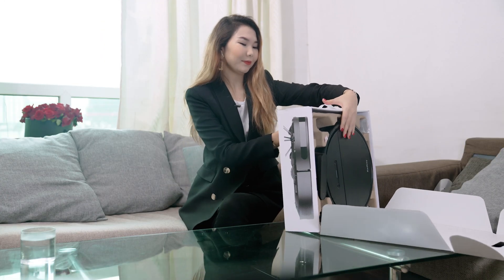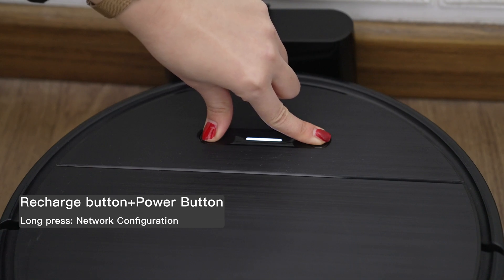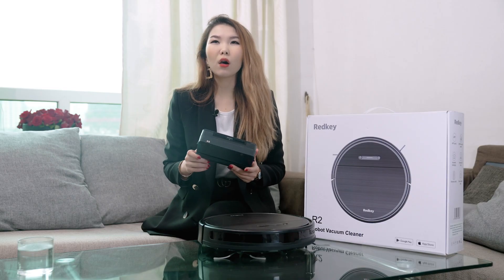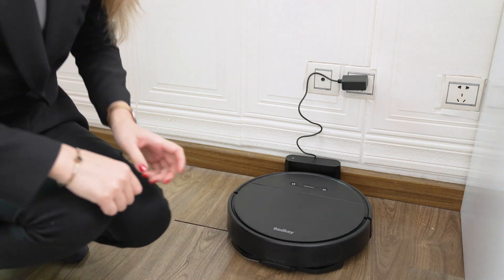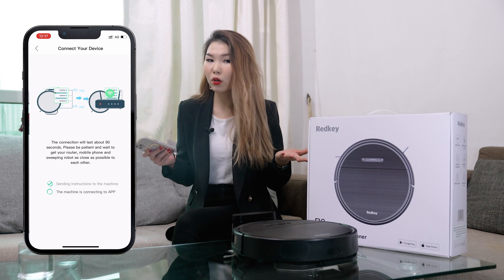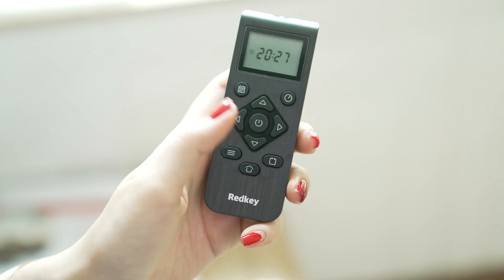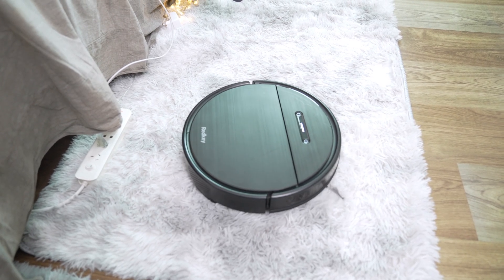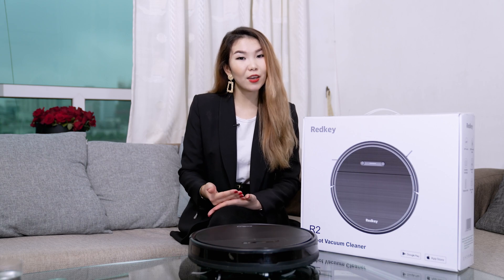Most Budget-Friendly Robot Vacuum Cleaner -Redkey R2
Redkey R2 – Flat vacuum robot with map creation.
It's equipped with an Infrared receiving sensor, 2 Collision Sensors, and 4 Boundary sensors.
Can be controlled by Remote control and App, which is super convenient for any age/gender needs.
This possesses a suction force of 2,500 Pascals and is only 7.8 cm high. A wiping function is also on board.
The charge lasts for almost 2 hours (110 minutes)

00:00 Intro
00:23 Unboxing
00:54 Redkey R2 Anatomy
02:11 R2: Side
02:45 R2: Inside
03:09 R2: Buttom
03:36 Charging base
04:23 App
05:35 Cleanng modes
06:00 Remore comtrol
07:36 Water Dust Tank
07:55 Performance
09:12 Price
09:40 End